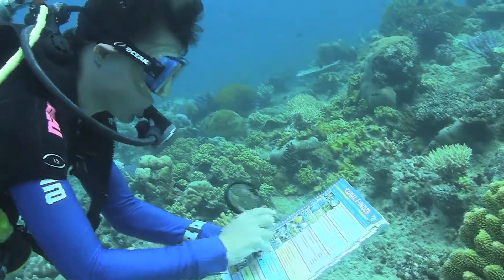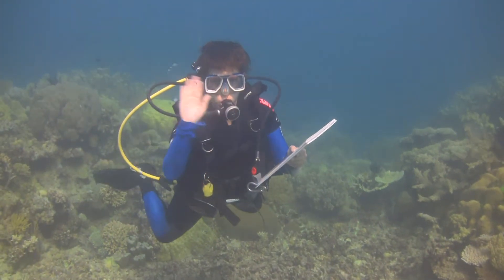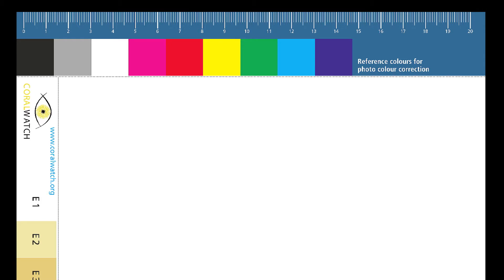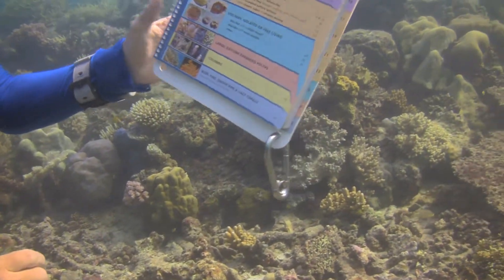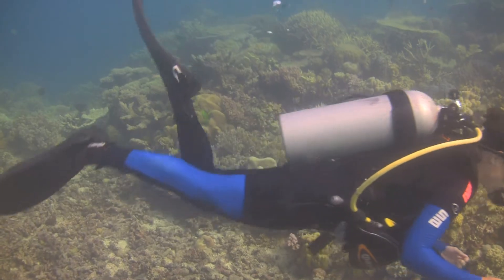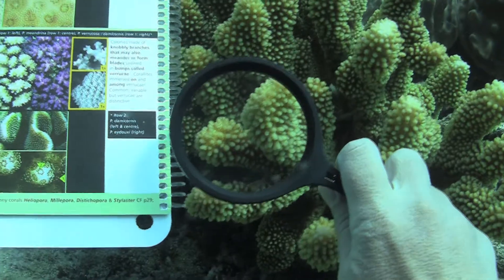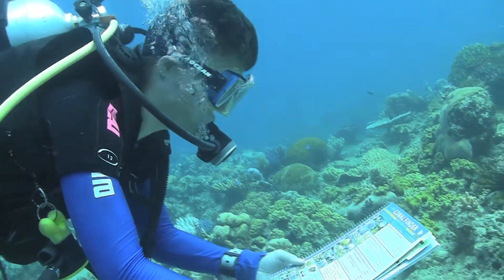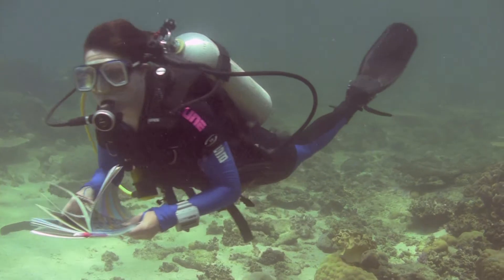Coral Finder: tips tricks and accessories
Tips and tricks for using the Indo Pacific Coral Finder. Reef coral identification made easier using the Coral Finder - check out also